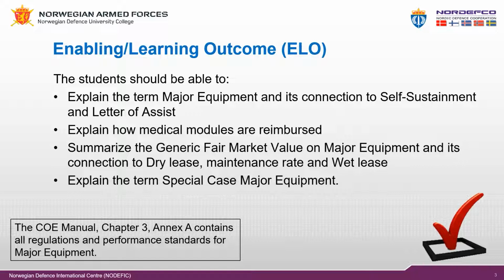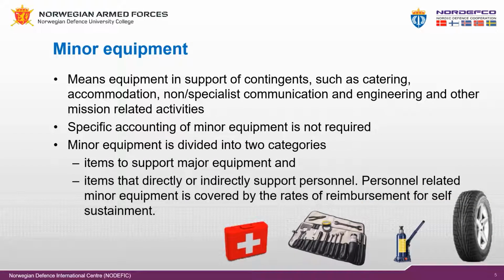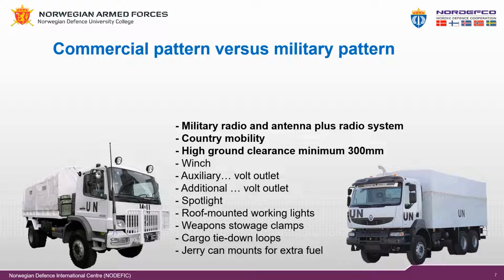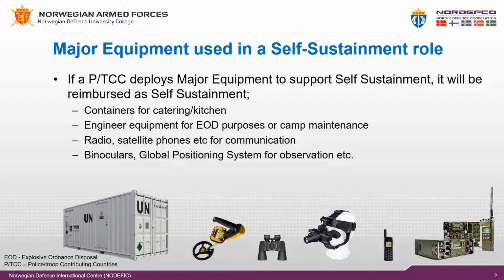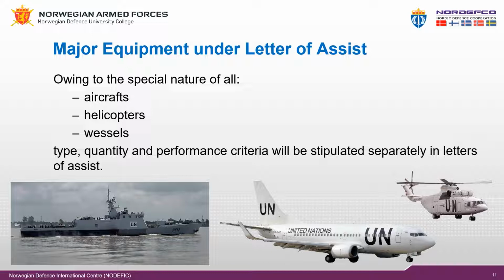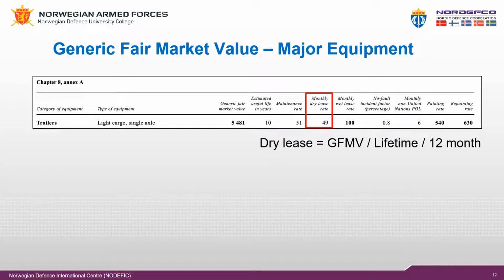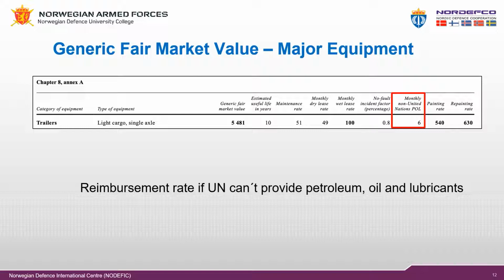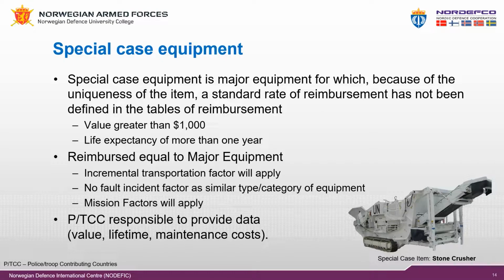UN 2 13 Major Equipment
This is a description of Major Equipment within the United Nations Contingent Owned Equipment System.
Major equipment is defined as: Major items directly related to the units mission as mutually determined by the United Nations and the troop/police contributor.

This presentation is made by Norwegian Defence University College / Norwegian Defence International Centre (NODEFIC). NODEFIC has ownership of this presentation, but the content is built on United Nations documents, policies, manuals, and guidelines.